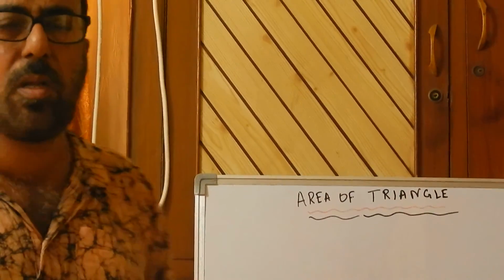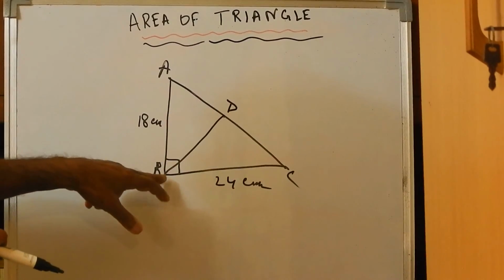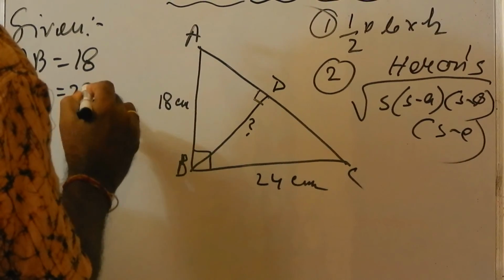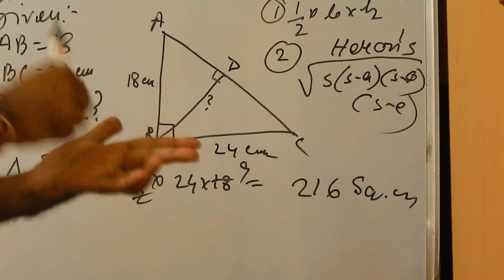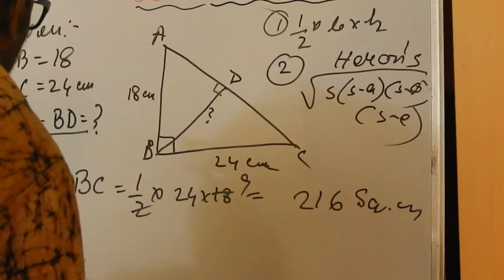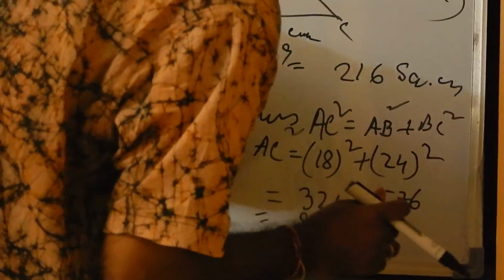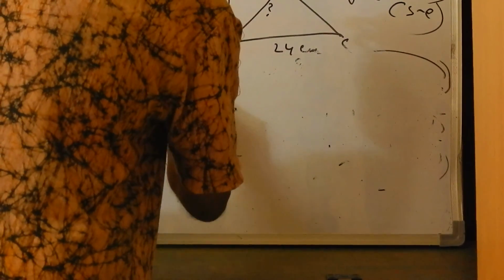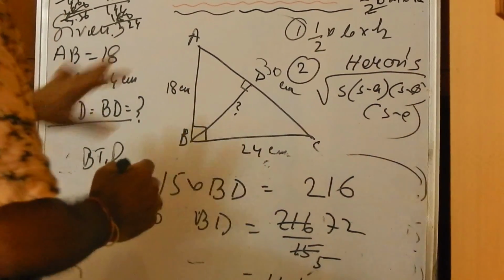MENSURATION 6...( AREA OF TRIANGLE...CRITICAL SUMS)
MATH LECTURE SERIES FOR SCHOOL LEAVING CLASSES (ALL BOARDS) & COMPETITIVE EXAMS FOR JOBS OR HIGHER STUDIES